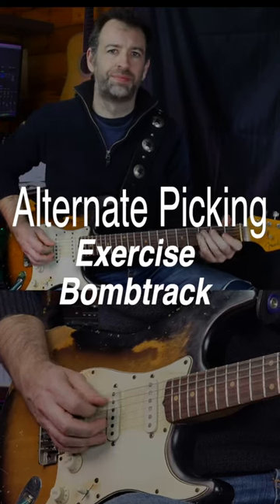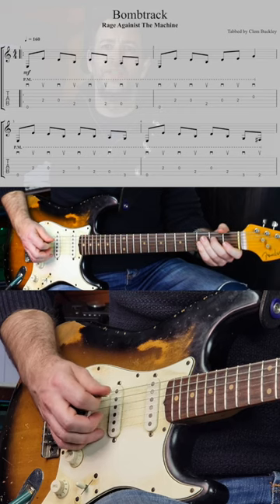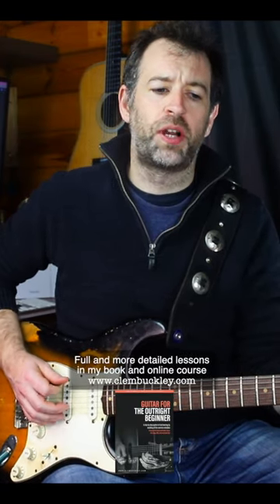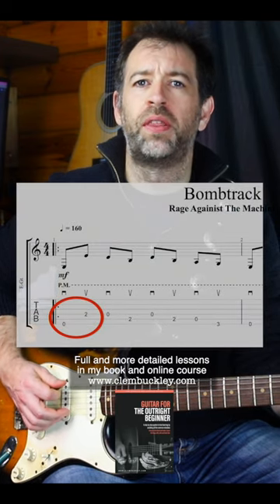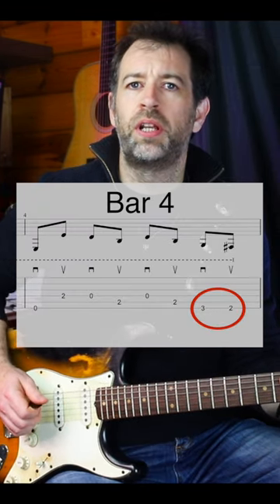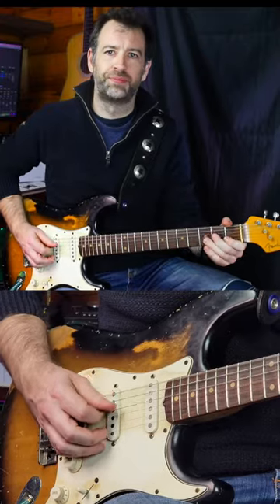Bombtrack Alternate Picking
Bombtrack by Rage Against Machine is a great exercise in alternate picking. The intro is fast but practice it slowly and you will really increase the alternate picking skills on the guitar. We're looking at the intro here

Full and more detailed lessons in my book and online course check my